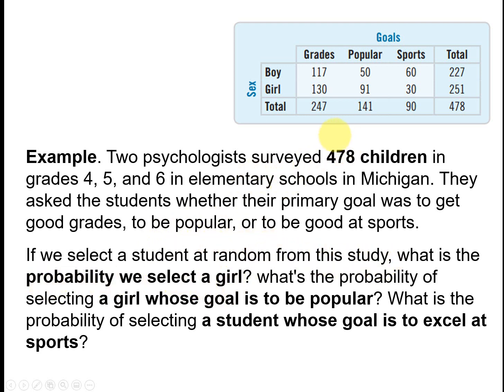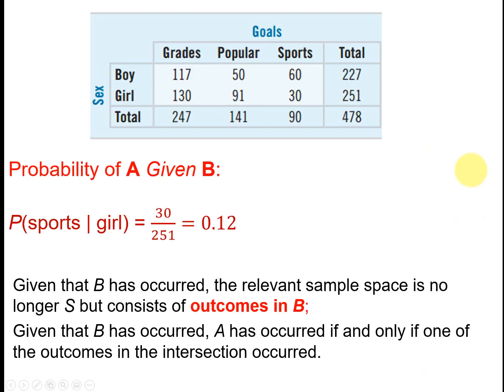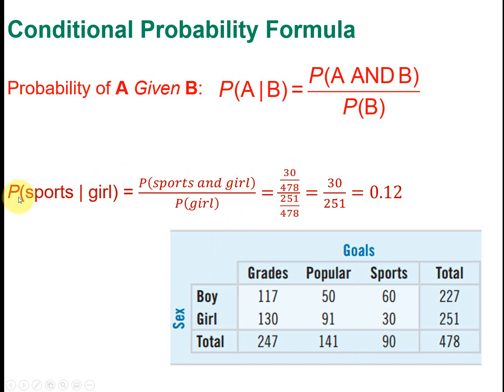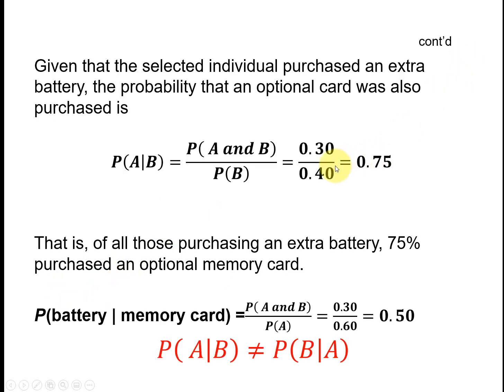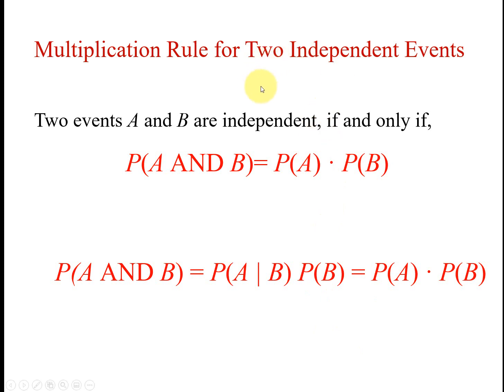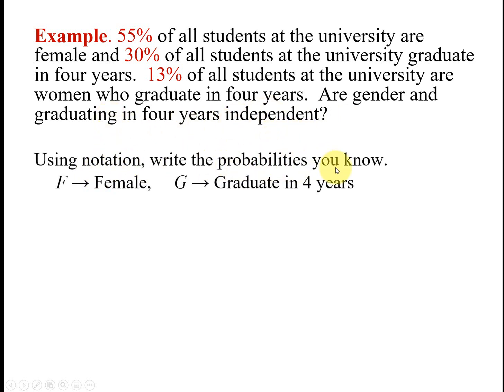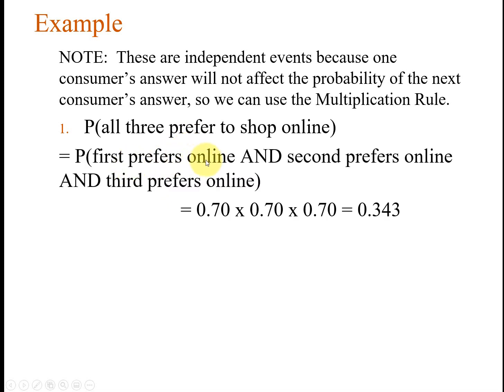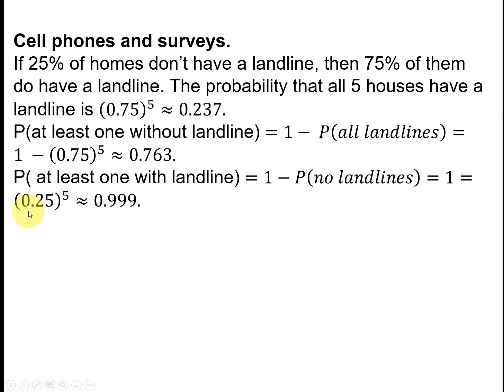5 3 Associations in Categorical Variables